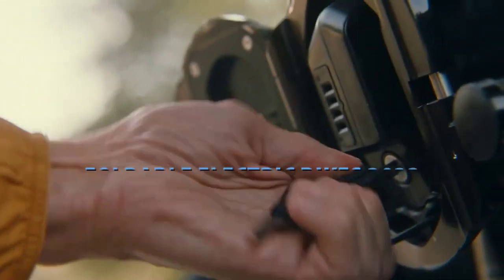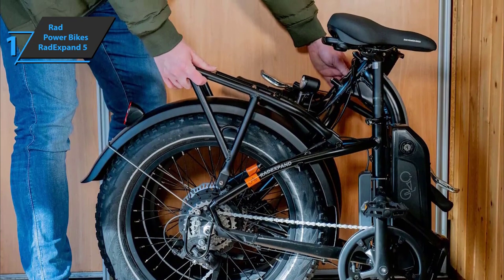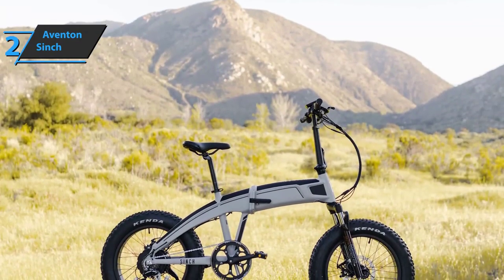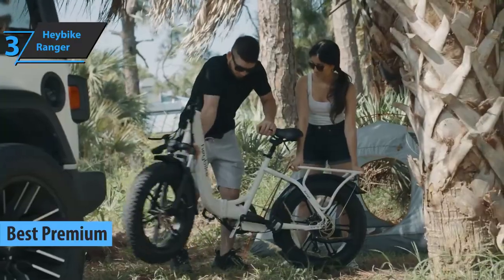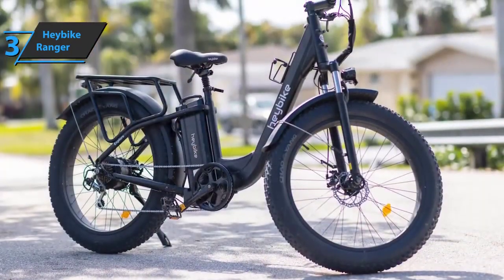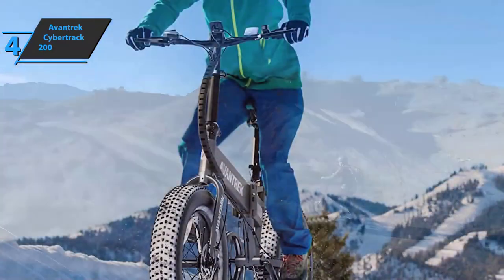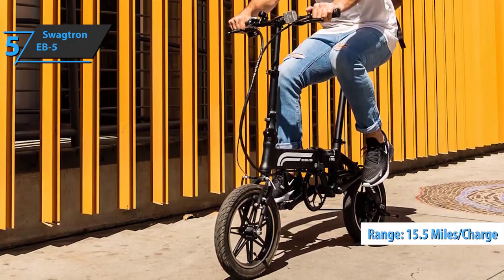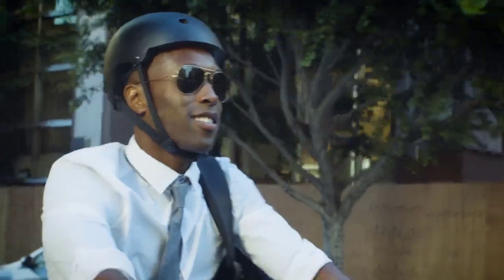Top-5 Best Foldable Electric Bikes 2023 | Best Folding E-Bike Review 2023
Top 5 BEST Foldable Electric Bikes [2022/23] | We break down the Top 5 BEST Foldable Electric Bikes picks in our buying guide!

Are you looking for the BEST Foldable Electric Bikes on Amazon [2022/23] ? This video Check out our Top 5 BEST Foldable Electric Bikes on the market.

[1]. Rad Power Bikes RadExpand 5
[2]. Aventon Sinch
[3]. Heybike Ranger
[4].  Rattan Cybertrack 200
[5]. Miclon Swagtron EB-5